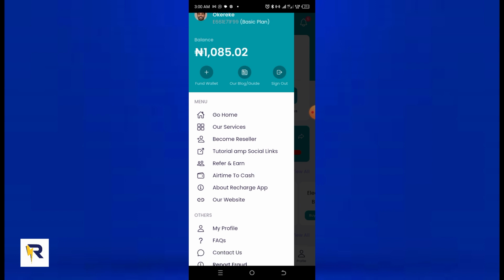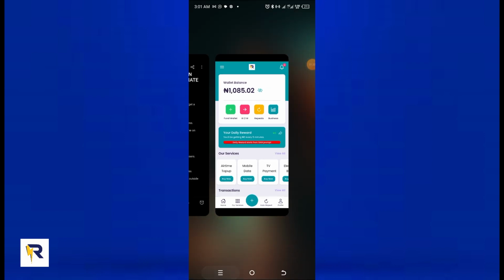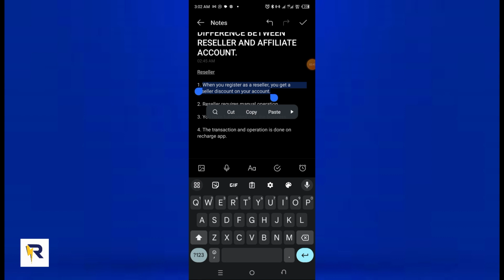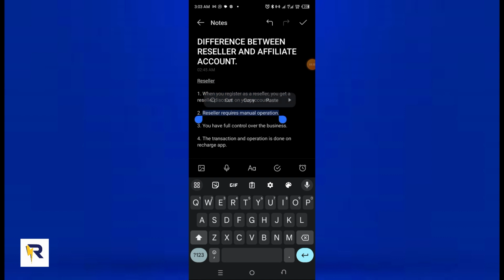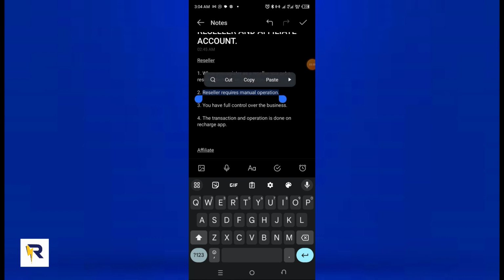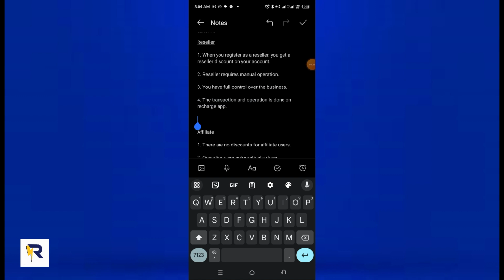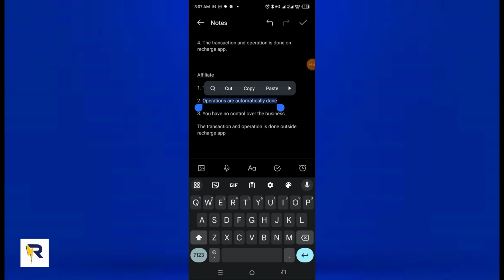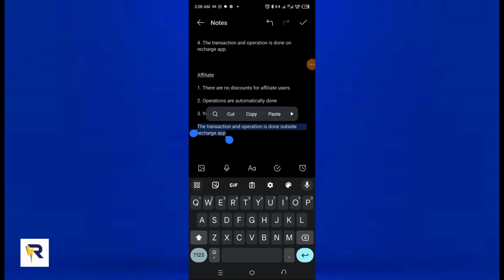DIFFERENCE BETWEEN RESELLER AND AFFILIATE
In this video i am goin to show you the "DIFFERENCE BETWEEN A RESELLER AND AN AFFILIATE" on the rechaege app platform

Get a FREE eBook:
10 ways to Make money from VTU (Recharge App Platform).